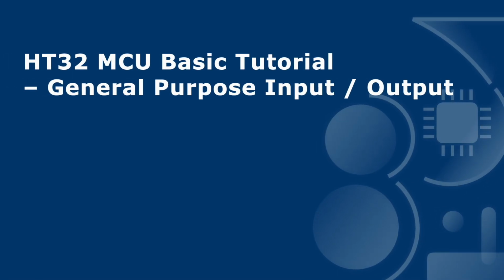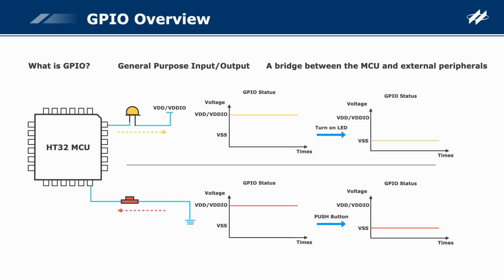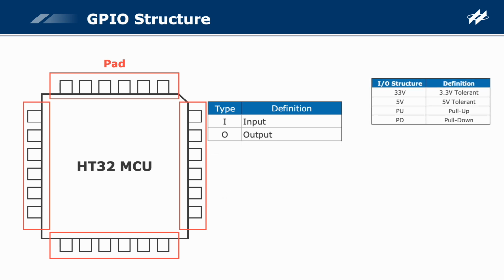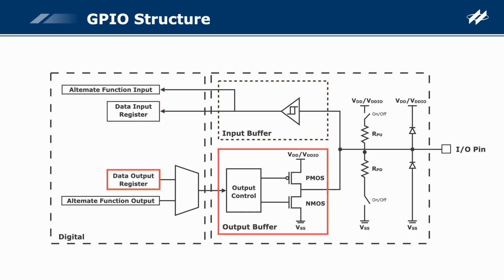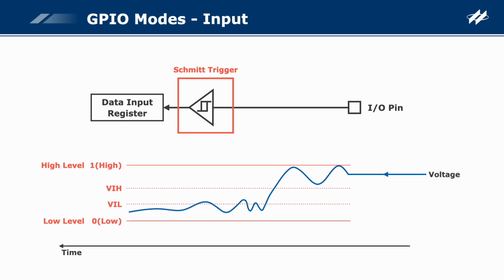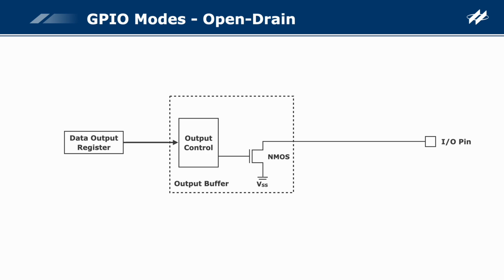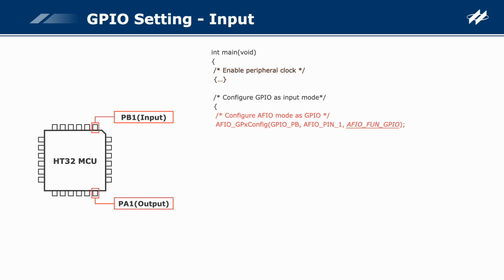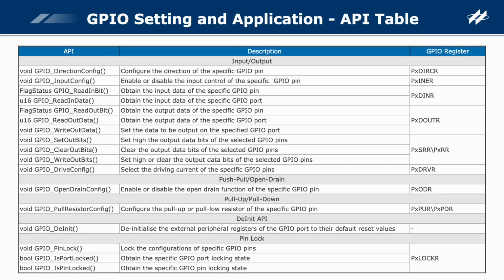HT32 MCU Basic Tutorial – General Purpose Input / Output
0:00 Opening
1:03 GPIO Overview
3:23 GPIO Structure
7:39 GPIO Modes
12:30 GPIO Setting and Application